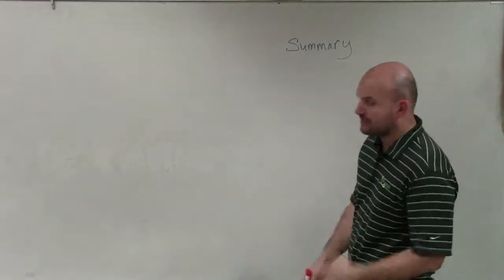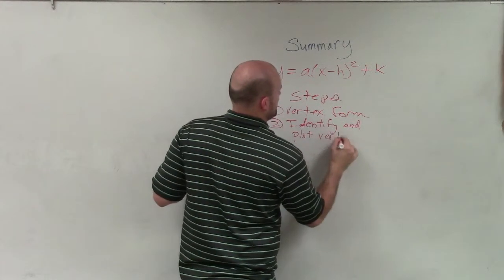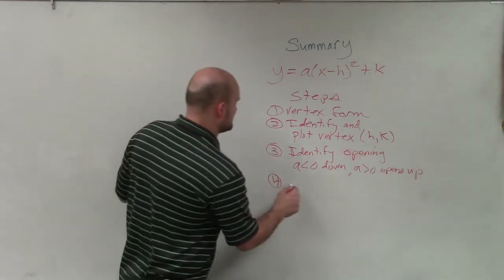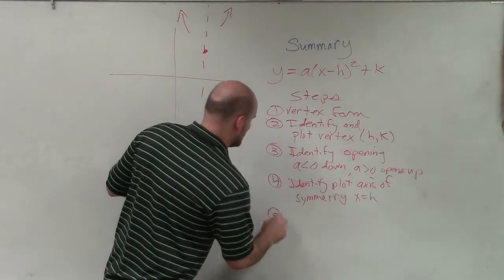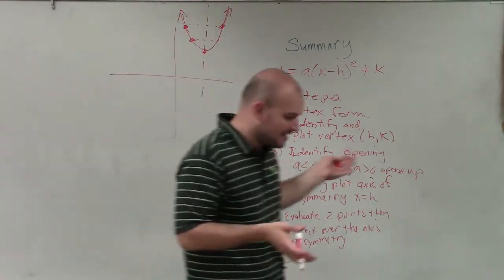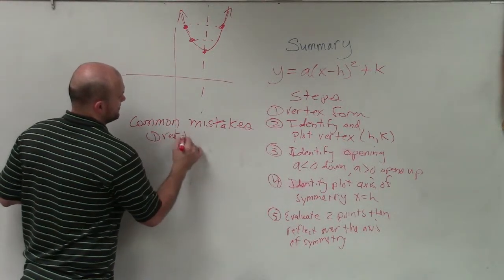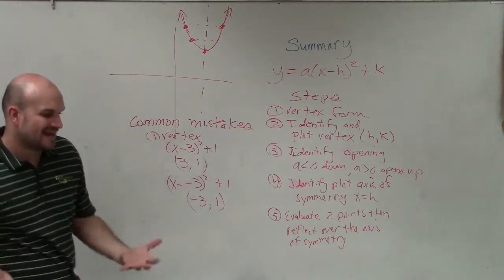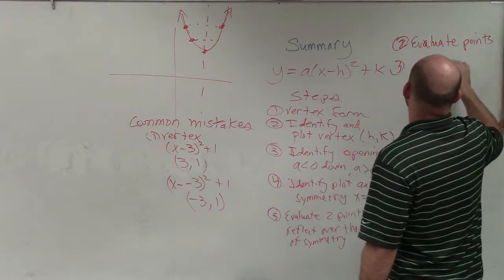Summary for graphing a quadratic in vertex form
👉 Learn the basics to understanding graphing quadratics. A quadratic equation is an equation whose highest exponent in the variable(s) is 2. To graph a quadratic equation, we make use of a table of values and the fact that the graph of a quadratic is a parabola which has an axis of symmetry, to plot some points to one side of the axis of symmetry and then reflect the plotted points about the axis of symmetry. Other properties of the graph of a quadratic equation which can help us in graphing the quadratic equation include: the vertex and the transformations.